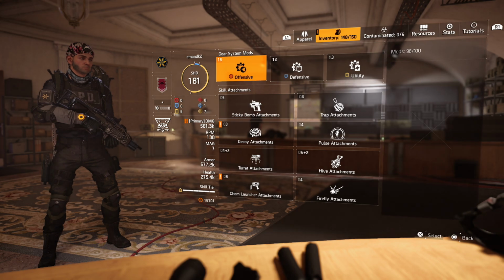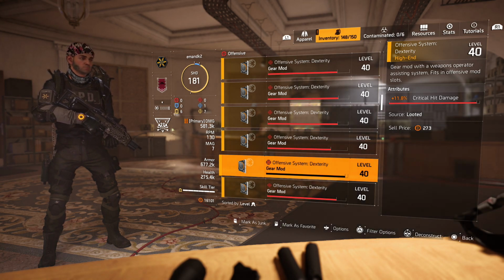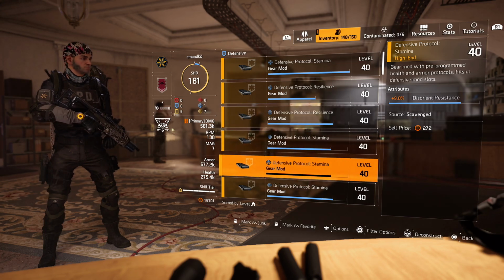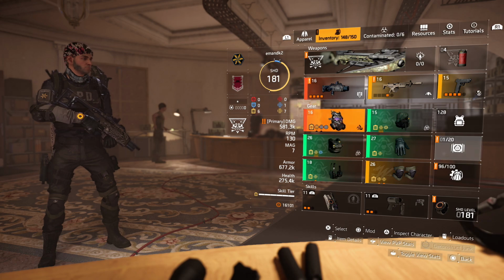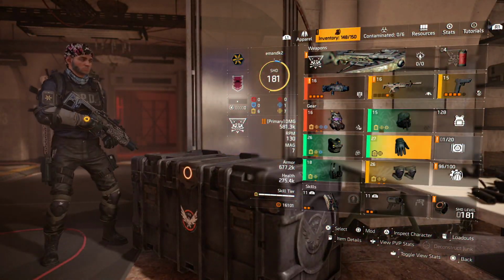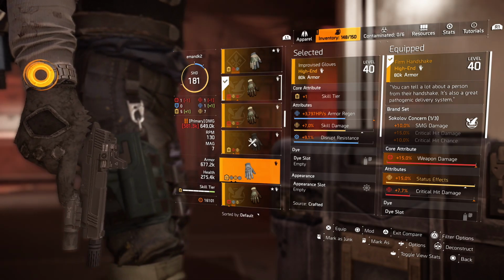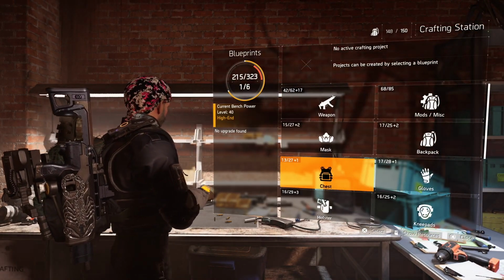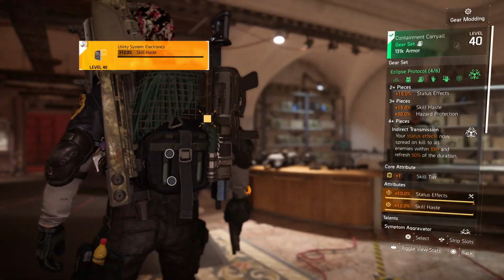The Division 2 - Gear Mods & How To Use Them Properly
In this video, I discuss gear mods and how to properly use them in Tom Clancy's The Division 2.

0:00 Intro
0:27 - What Are Gear Mods?
3:11 - How Gear Mods Are used
4:37 - Special uses of gear mods